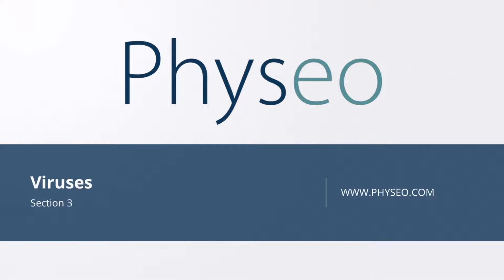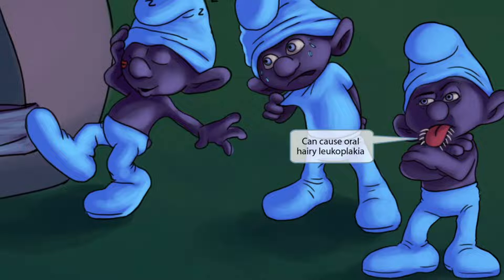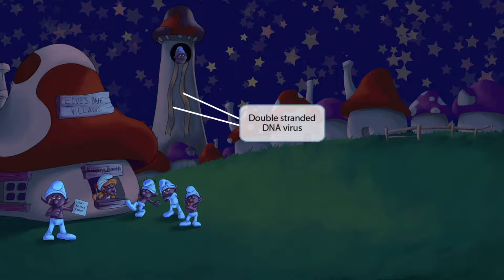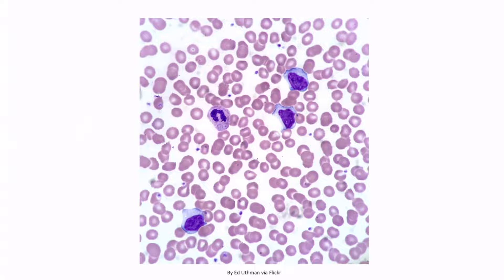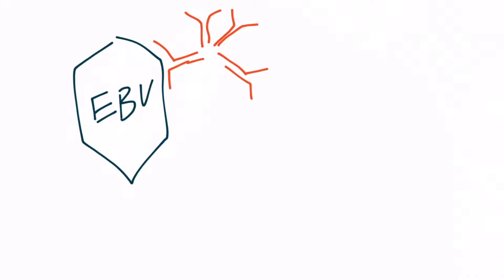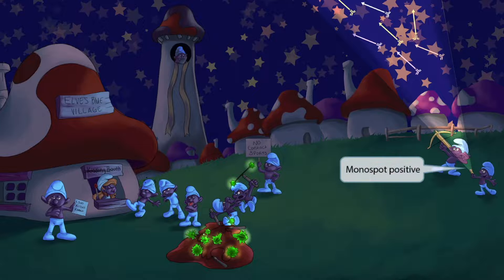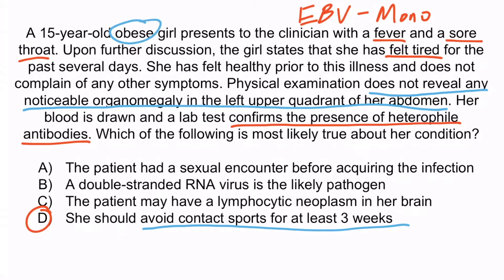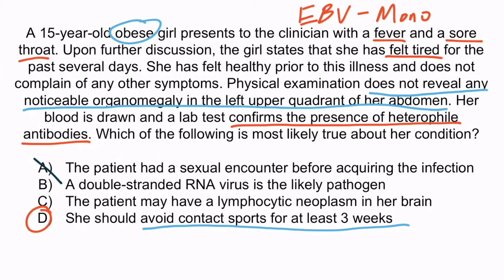Epstein-Barr Virus for the USMLE Step 1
Covered in this video: Epstein-Barr Virus, EBV, virus, DNA virus, saliva, kissing, fatigue, pharyngitis, oral hairy leukoplakia, postauricular lymphadenopathy, cervical lymphadenopathy, icosahedral capsid, immunocompromised, CD4 less than 500, double stranded virus, linear virus, cytotoxic T cells, peripheral smear, no contact sport, splenic rupture, splenomegaly, heterophile antibodies, monospot positive, nasopharyngeal B-cell carcinoma, lymphoma, Burkitt’s lymphoma, starry sky, biopsy, primary central nervous system lymphoma, ring-enhancing lesions, imaging, HIV, AIDS, immunocompromised, CD4 less than 100